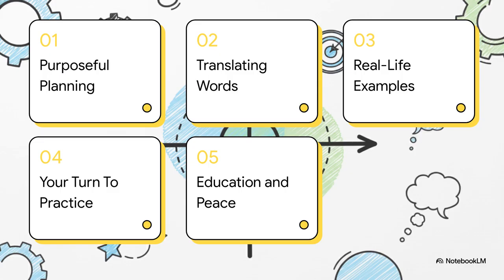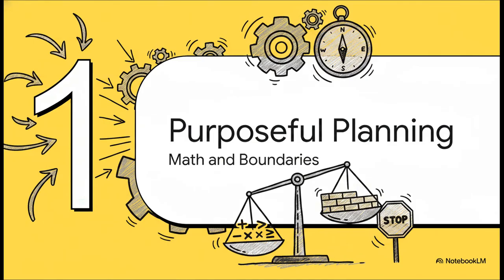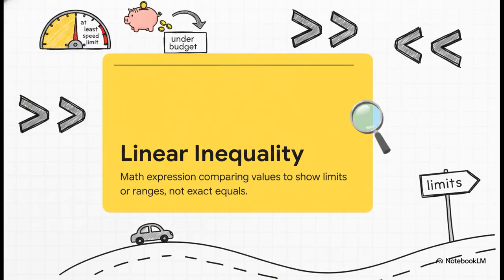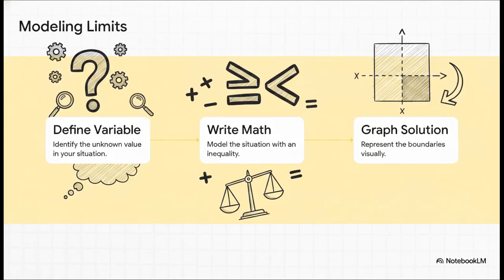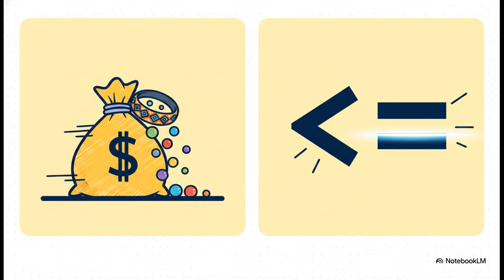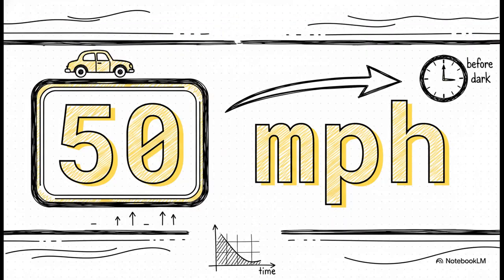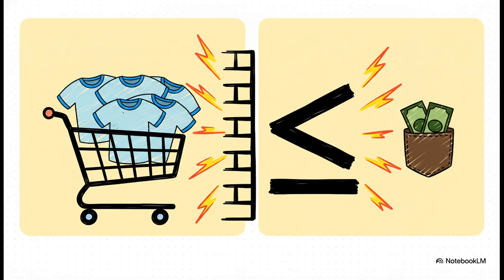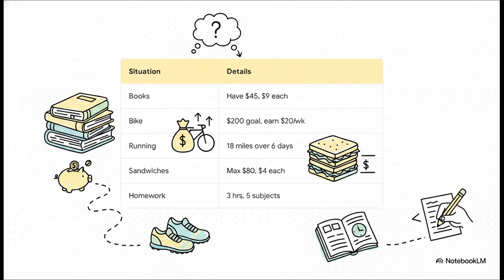Real-Life Inequality Graphs & Word Problems | Grade 8 Math Week 4 Day 4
Learn how linear inequalities model real-world situations involving budgets, schedules, fundraising, and planning in this Grade 8 math lesson. Build practical algebra skills while learning how graphs support decision-making.

In today's Grade 8 Math Week 4 Day 4 lesson, students write inequalities from real-life situations, graph solution regions, and interpret answers in context.

Lesson Topics:
✔ Word Problems
✔ Inequality Modeling
✔ Graph Interpretation
✔ Budgeting Math
✔ Real-Life Algebra

TEKS Alignment:
8.1(A), 8.2(H)